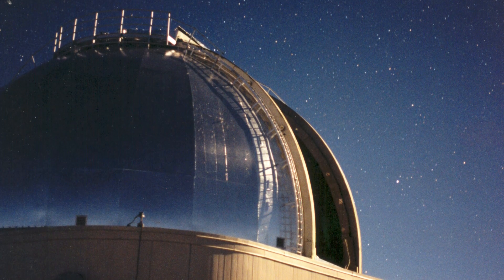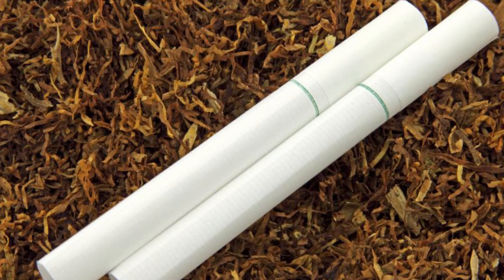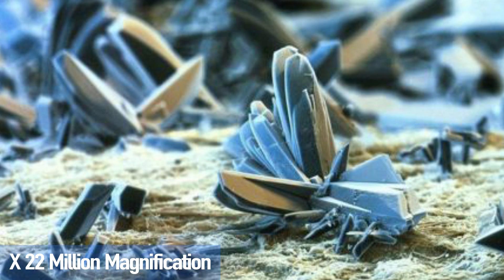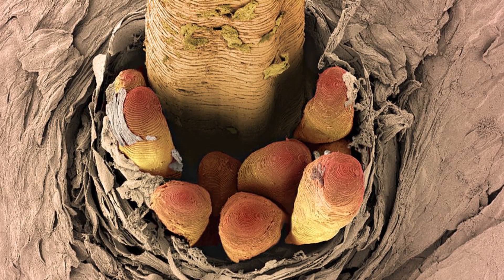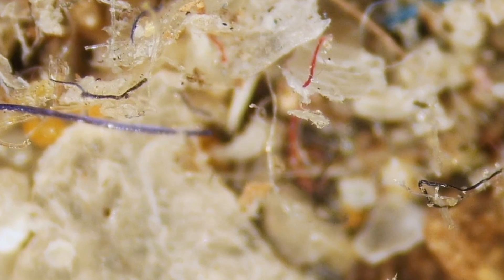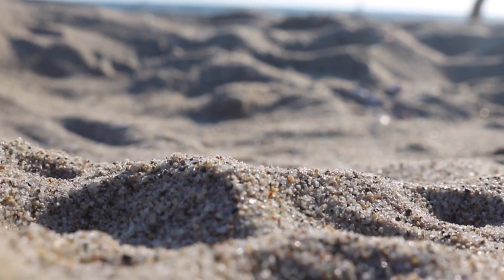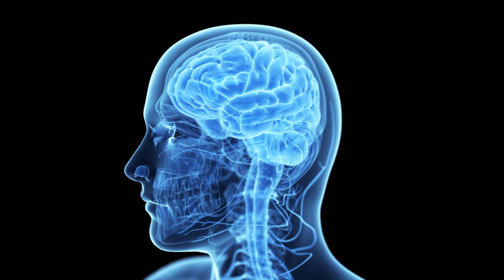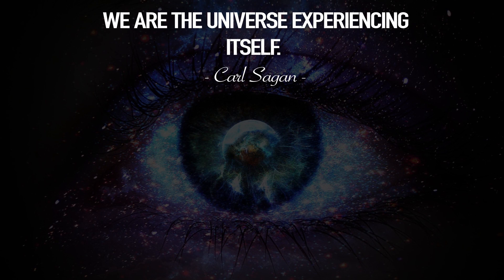5 Everyday Items & Body Parts That Look Truly Insane Under a Microscope... | Top5s Short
Ever wondered what your eyelashes look like magnified hundreds of times?

Special Thank you to CO.AG for the music as usual! If you are looking for music for any video production, games, movies etc. He is the man to speak to so check out his channel or send him a personal message!

If you are, or represent the copyright owner of materials used in this video, and have an issue with the use of said material, PLEASE email us before putting in a claim and we can resolve the issue immediately.